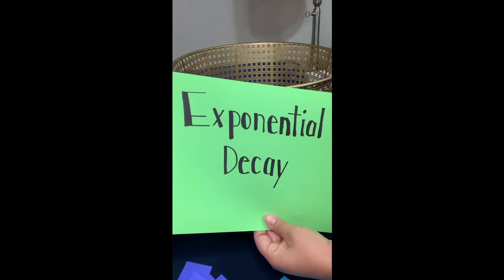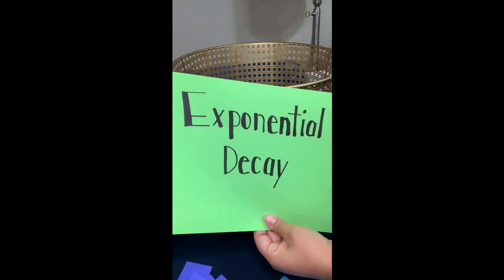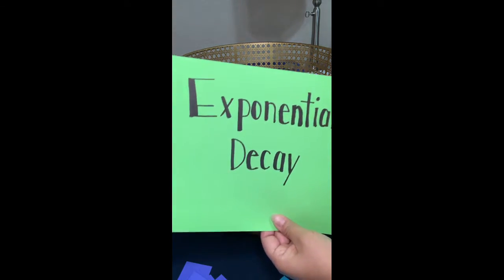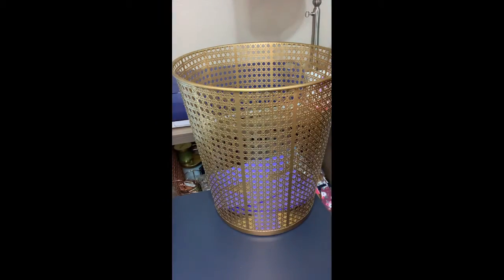Exponential Decay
Follow along the second experiment to watch exponential decay!